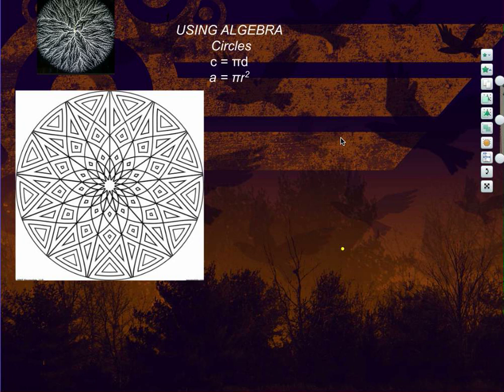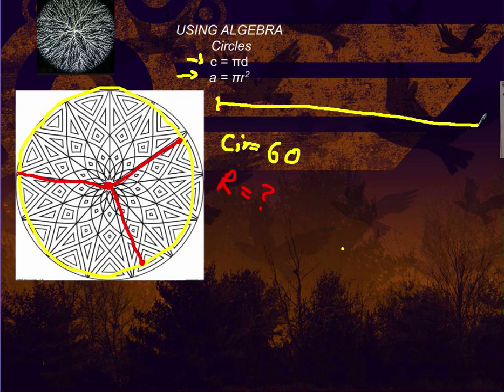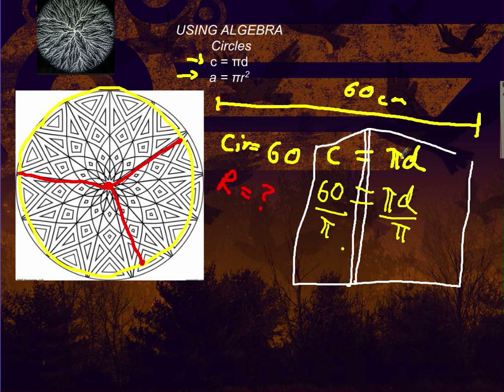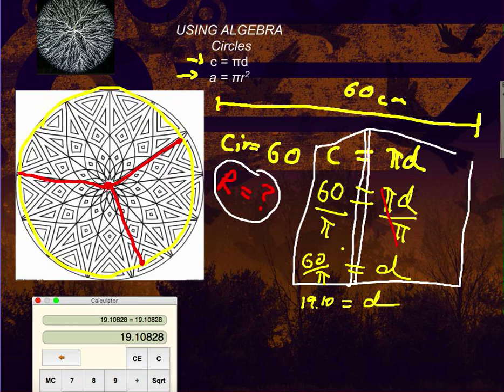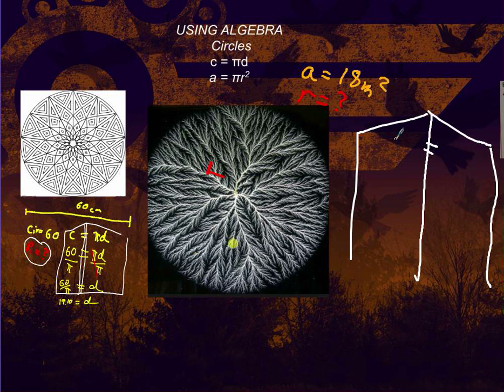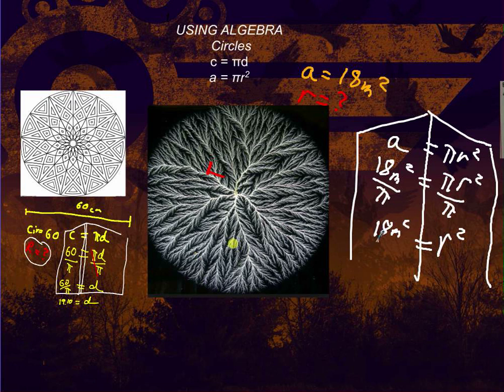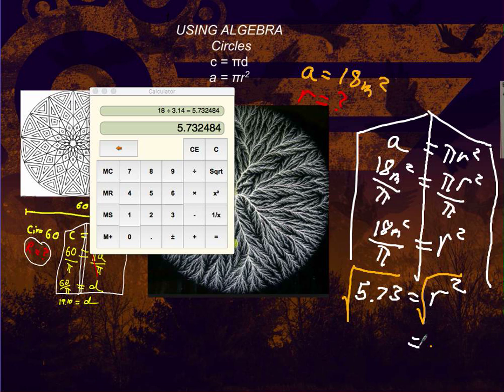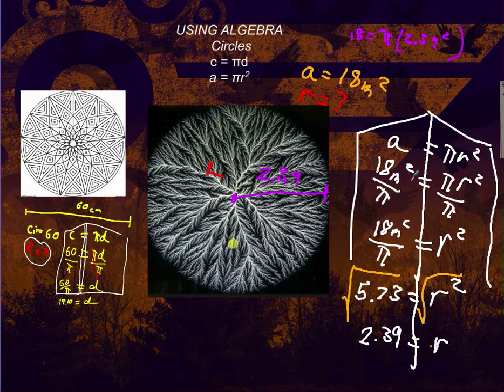TUTOR Algebra in Circles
Using Algebra to solve unknown lengths in a Circle.